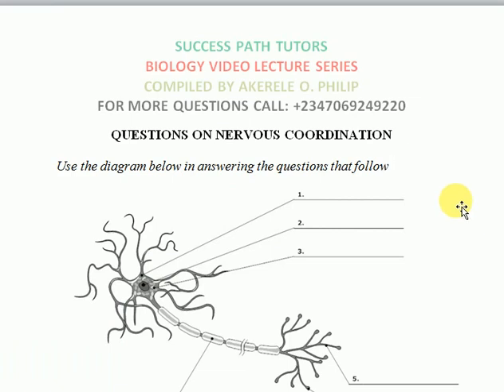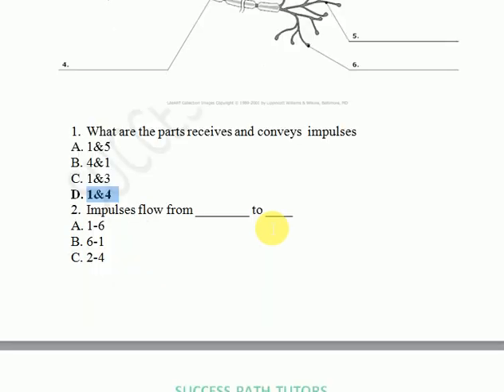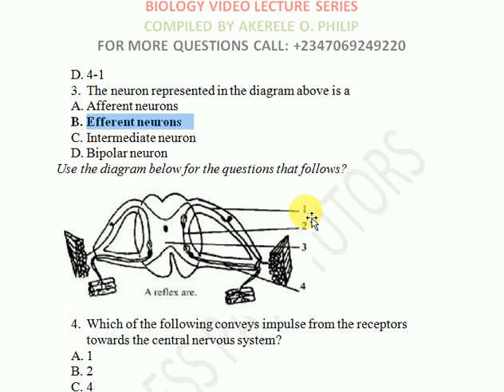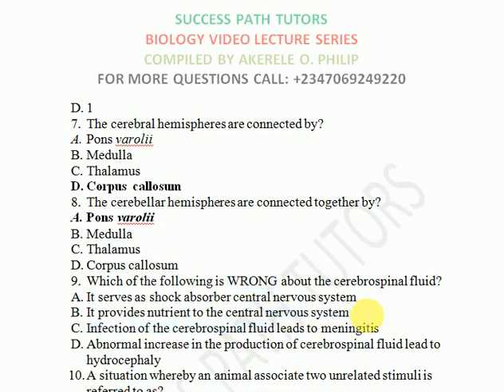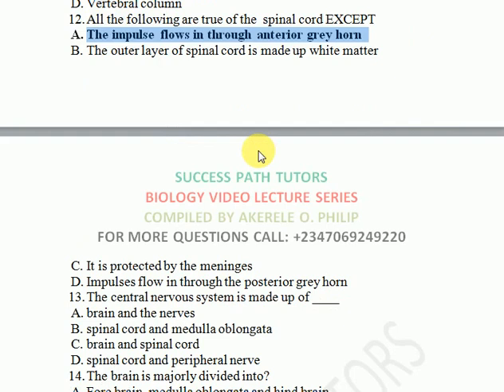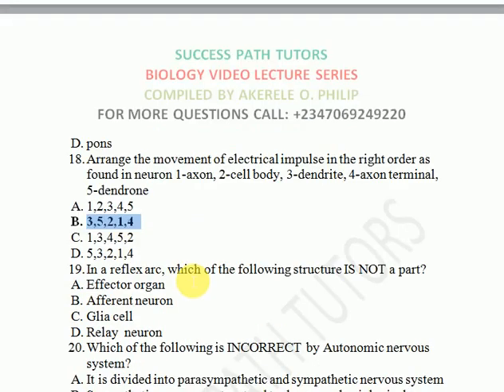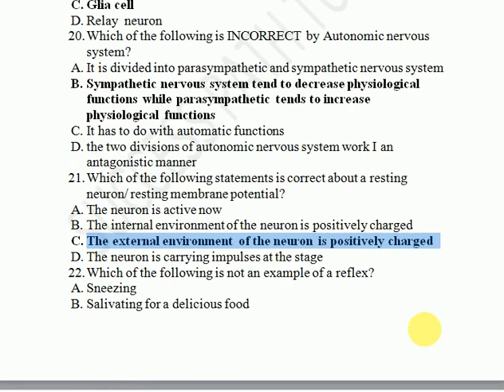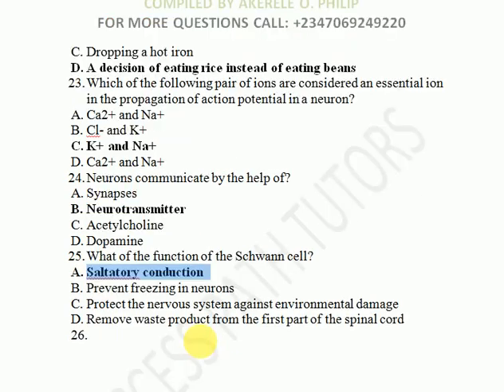QUESTIONS ON NERVOUS COORDINATIONAKERELE O PHILIP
Questions and answers  on nervous coordination